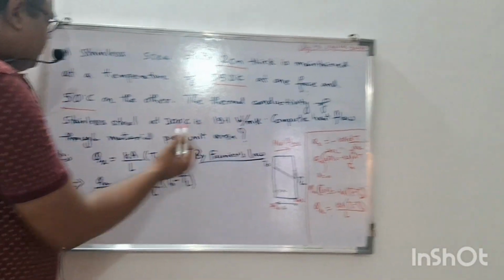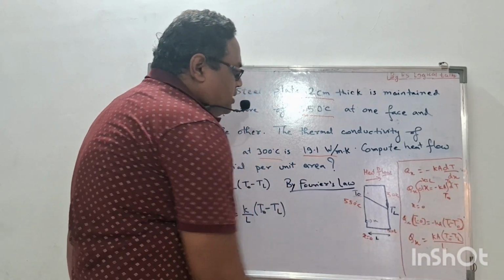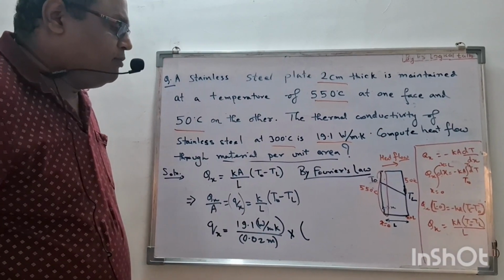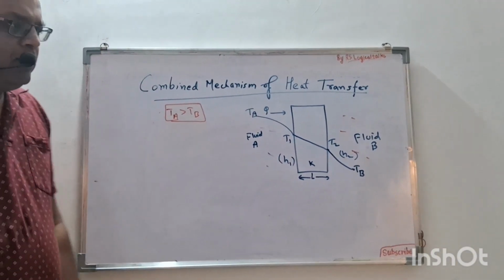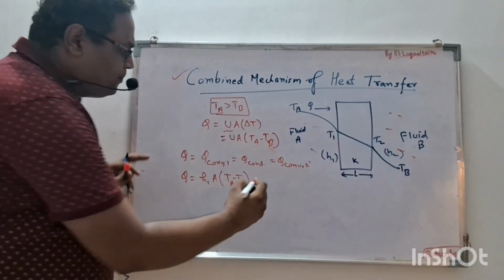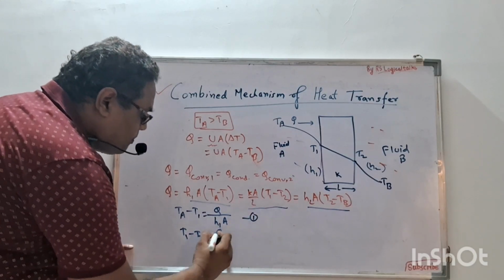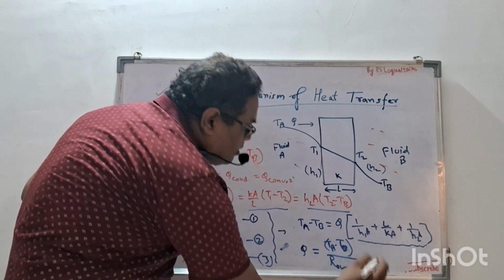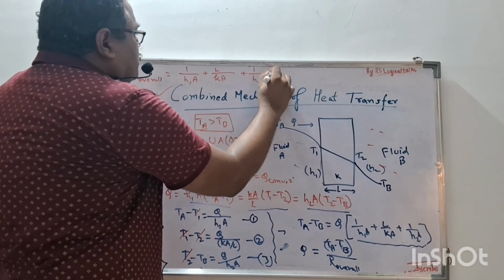Overall heat transfer coefficient explained